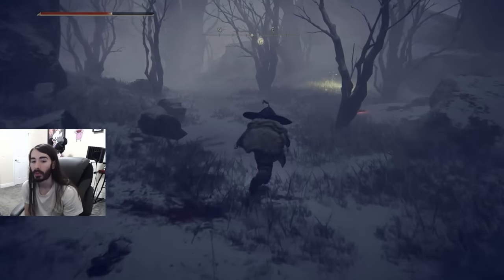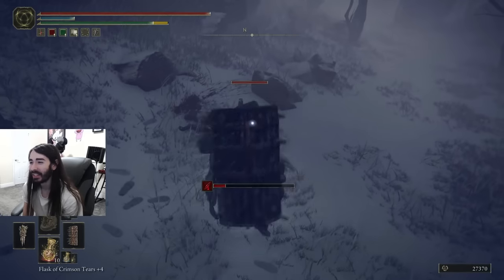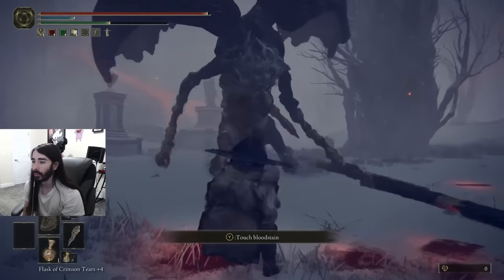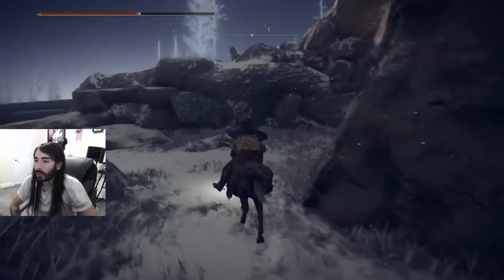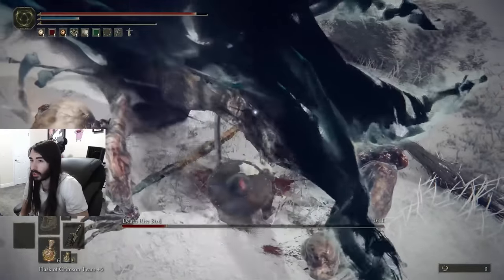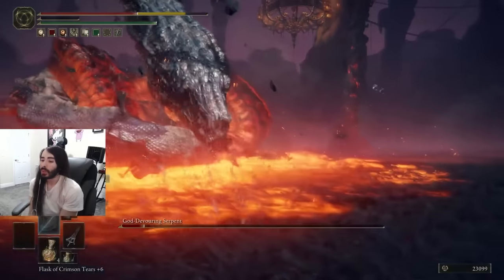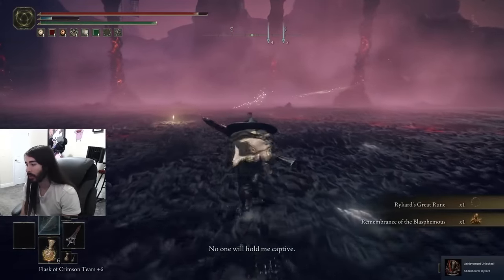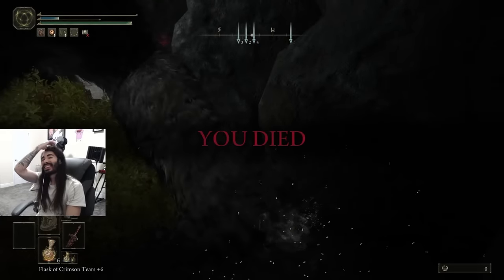Worst Build in Elden Ring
This is the greatest dual shields of All Time